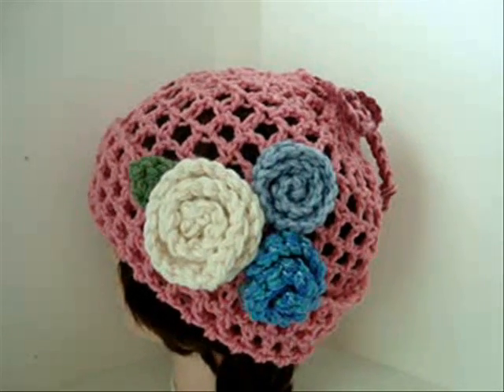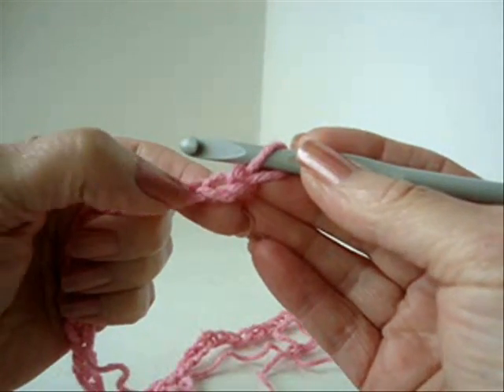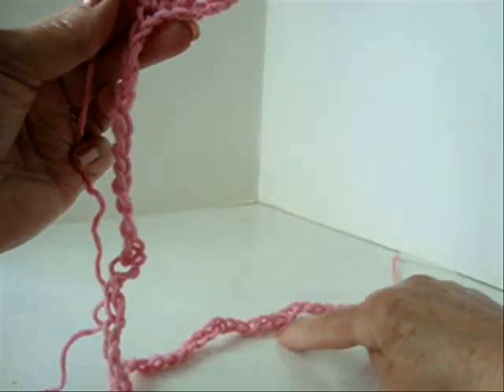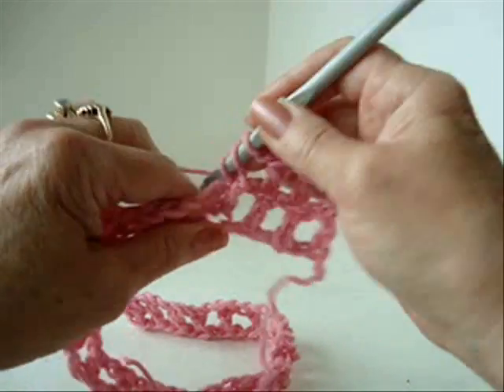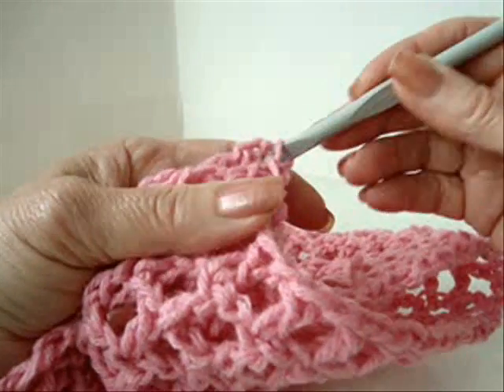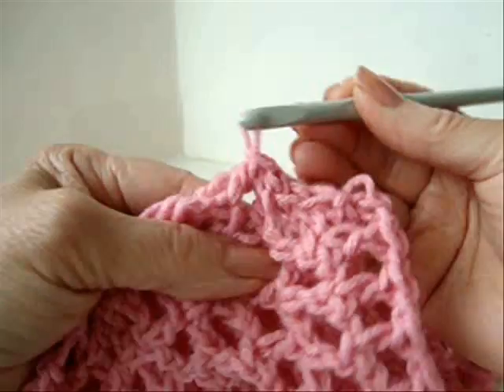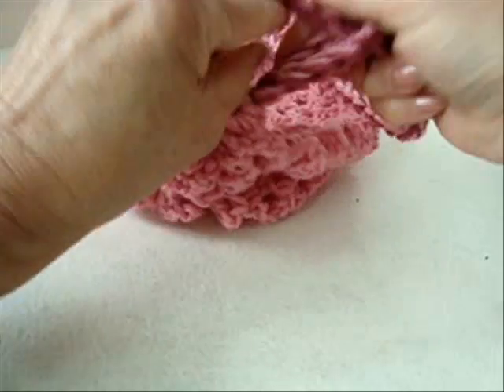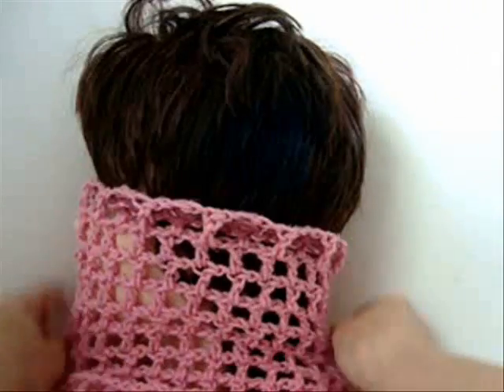CROCHET MESH HAT OR COWL, Easy beginner crochet pattern, baby to adult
Learn how to crochet a basic rectangle, and turn it into a hat, which can also be worn around the neck as a cowl or scarf!  Also learn how to crochet flowers.